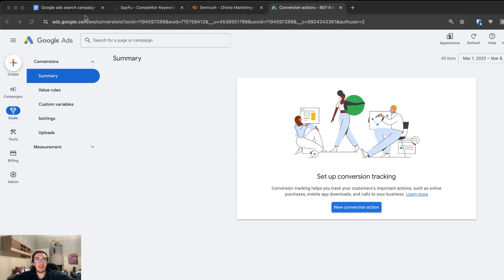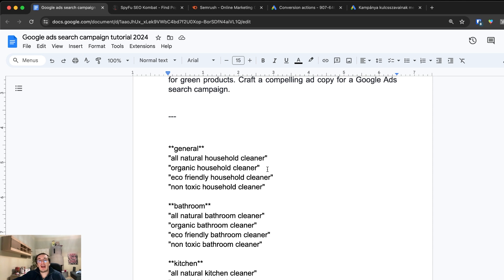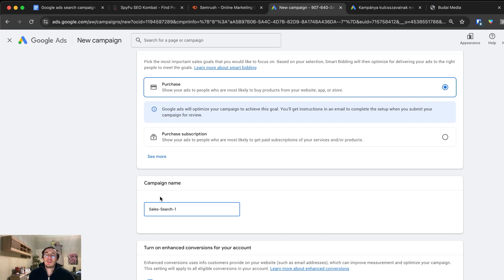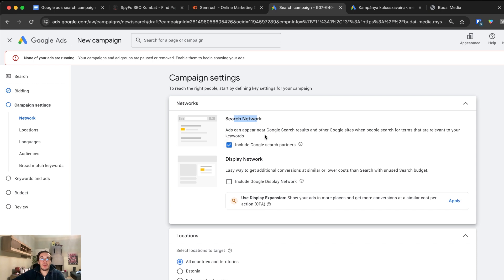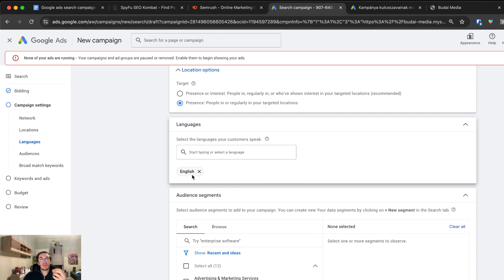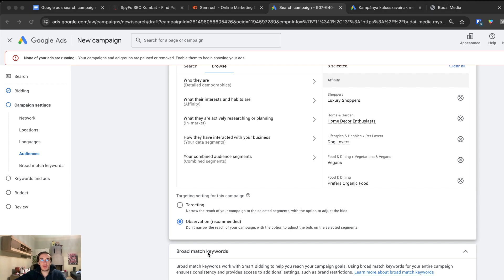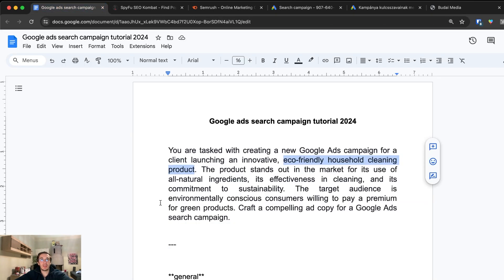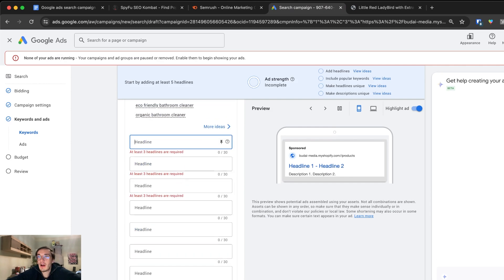Google Search Ads Campaign Tutorial 2025 [A Simple Guide]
Looking to master Google Ads in 2024? This comprehensive google ads search campaign tutorial 2024 is your go-to resource.

In this video, I'll walk you through the process of setting up a Google Ads Search Campaign step by step, using an eco-friendly house cleaning product as our example. You'll learn how to create and optimize your campaign to achieve the best results, regardless of your budget. This video is perfect for beginners and anyone looking to refresh their knowledge for 2024.

If you're new here, I'm Daniel Budai, your ecommerce marketing friend and the founder of Budai Media. Our marketing agency has worked with over 200 different ecommerce brands and have generated more than $81 million in additional sales revenue through different marketing channels.

In this google ads search campaign tutorial 2024, I'll share my expertise in digital advertising. You'll get insights into selecting the right keywords, setting up your budget, and optimizing your ads for maximum impact.

Insert Timecodes:

I'll make sure to reply as soon as possible.

👉Also, before you go, be sure to check out our free guide to the 'Top 100 High-Converting Emails of Budai Media' for a detailed overview of what kind of emails work best in the world of e-com.

👉In addition, I'm offering a limited number of 1:1 consultation calls to audit your retention marketing and provide actionable insights. This offer is exclusively for subscribers with e-commerce businesses generating over $50,000 in monthly sales.